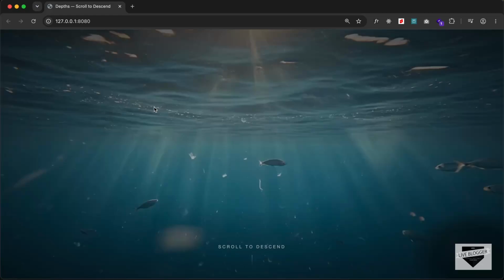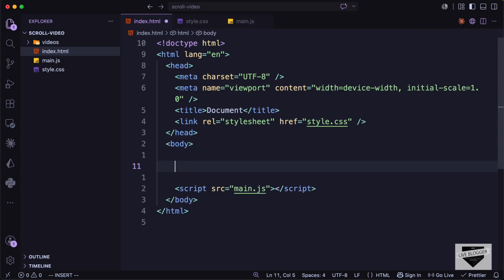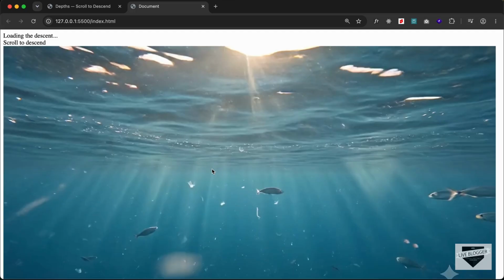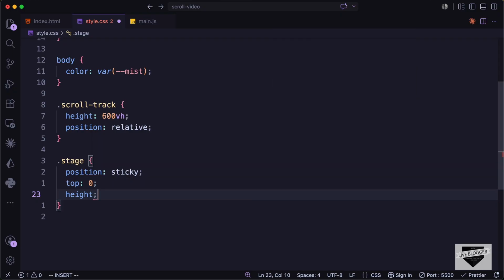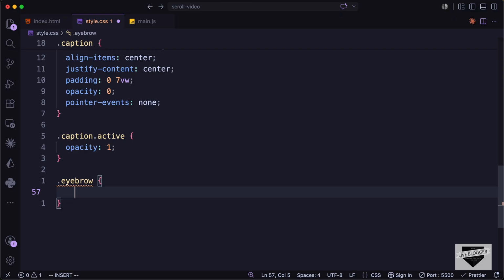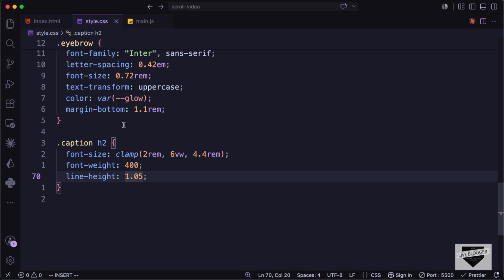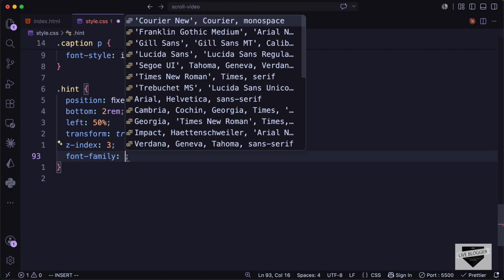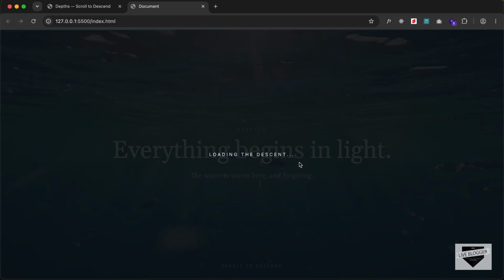Advanced Scroll Animations with GSAP | Interactive Video UI Tutorial | Part 1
Learn to build a scroll triggered animation using GSAP. Create a smooth web page experience where video plays on scroll.

This project demonstrates how to synchronize video playback with user scrolling using HTML, CSS, and JavaScript. If you are a front-end developer looking to enhance your portfolio with interactive elements, this tutorial provides the exact implementation steps for a scroll triggered animation that feels responsive and professional.

We focus on the technical setup required to link page scroll positions to media playback. By the end of this walkthrough, you will have a functional GSAP scroll animation that transitions from a static state to dynamic motion as the user navigates the page. This is a practical approach to modern web design that prioritizes engagement through smooth visual storytelling.